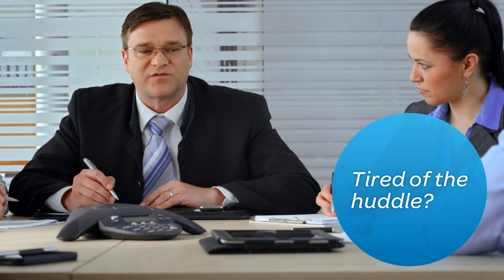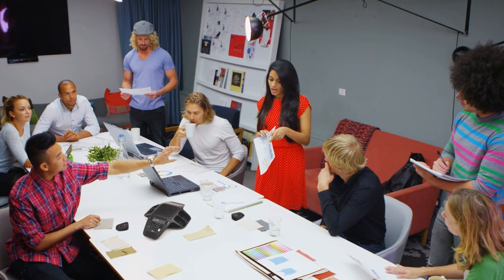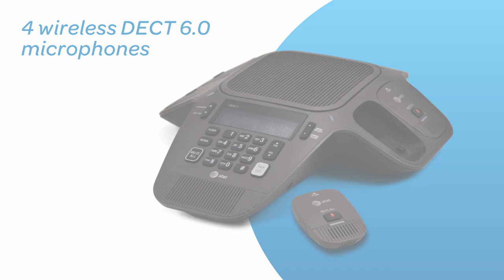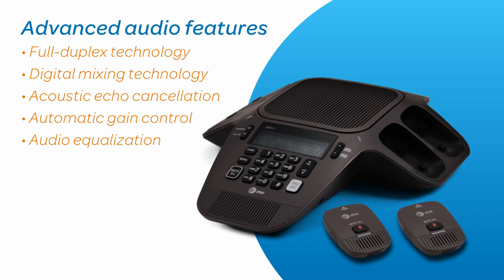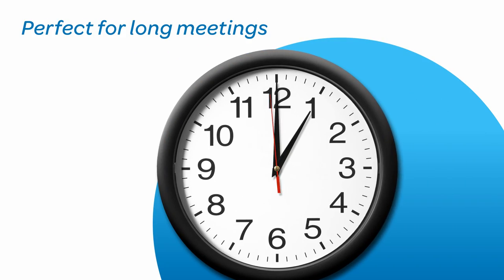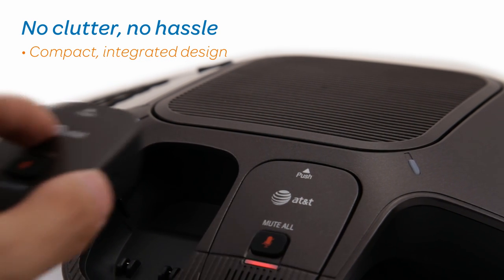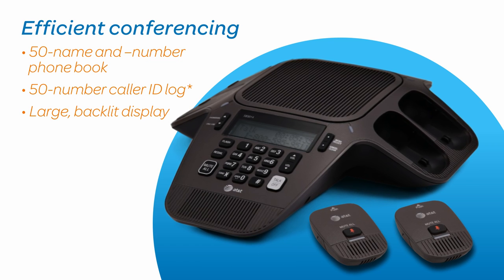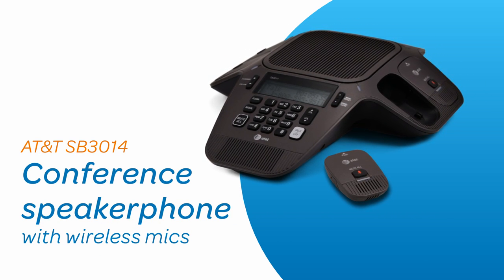AT&T SB3014 Conference Speakerphone with Wireless Mics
Tired of conference calls with poor sound quality and distracting background noise? Then you'll want to check out the AT&T SB3014 conference speakerphone. It comes with four wireless microphones that you can use wherever you are in the room—no need to stay seated at the conference table or raise your voice to be heard. Advanced audio features help block out ambient noise and make calls flow like everyone's there in person. Ready to collaborate beyond the conference table? Watch our video to learn how it's possible with the AT&T SB3014 conference speakerphone.